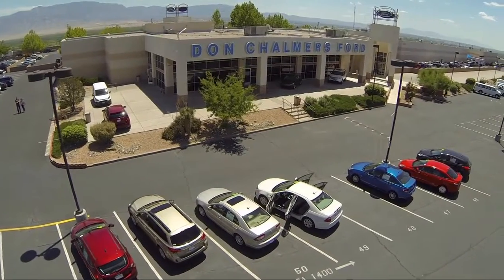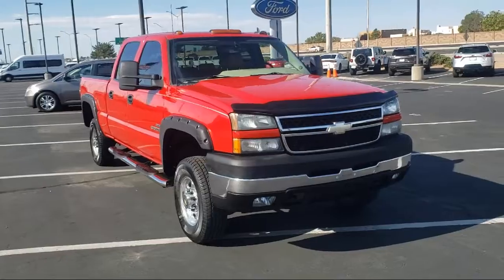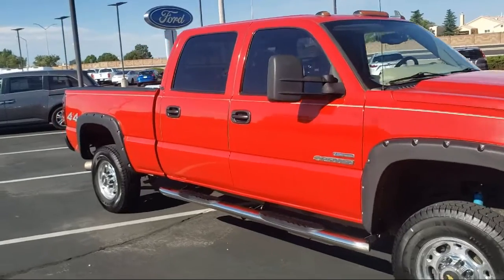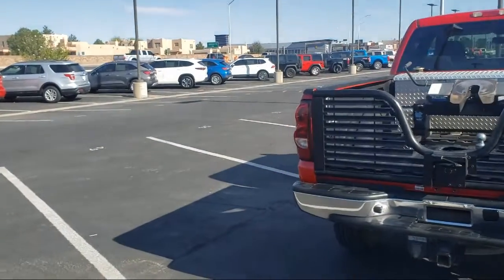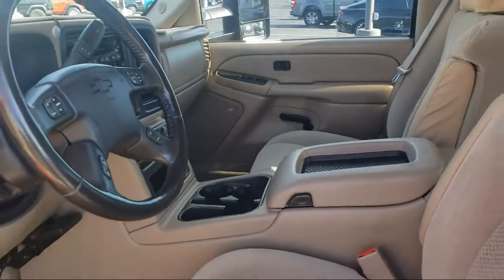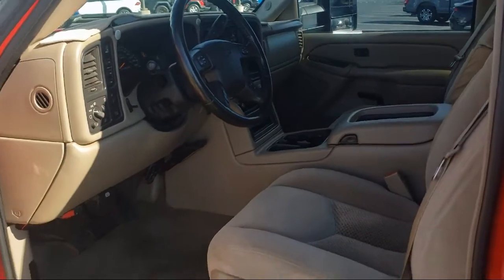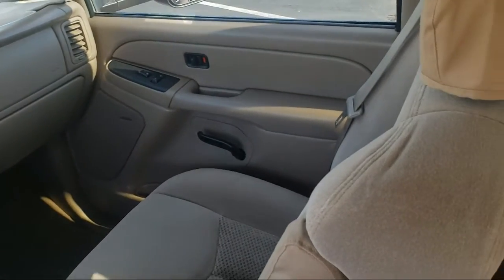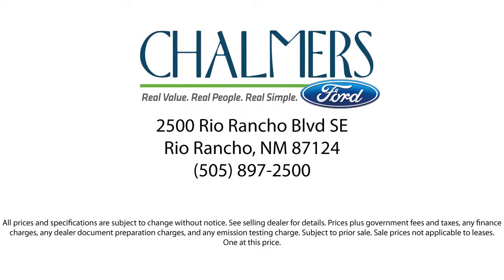2006 Chevrolet Silverado 2500HD LT Crew Cab Albuquerque New Mexico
2006 Chevrolet Silverado 2500HD LT Crew Cab Stock Number: 20718A Vin:1GCHK23D46F268059.

2500 Rio Rancho Blvd., S.E.